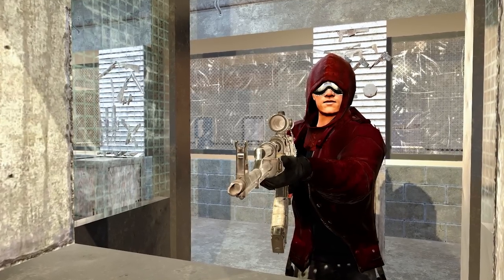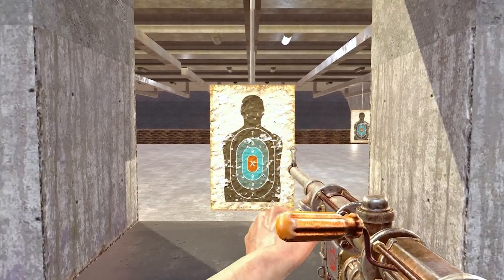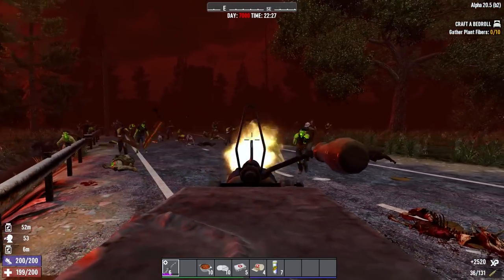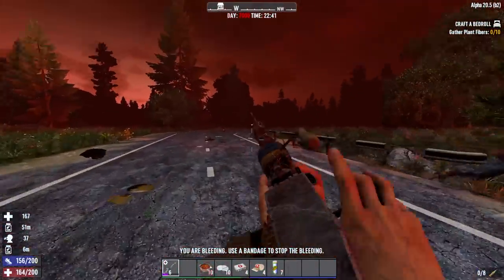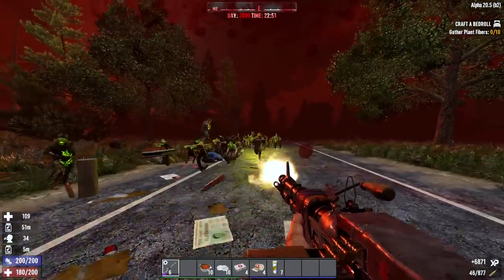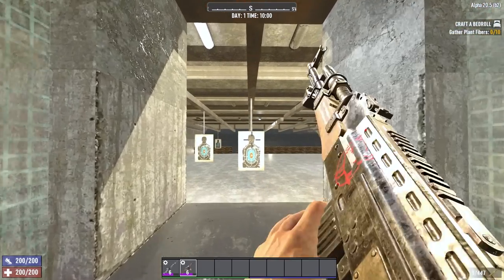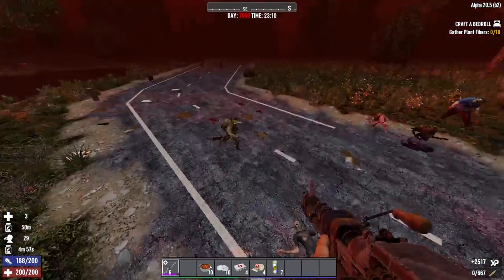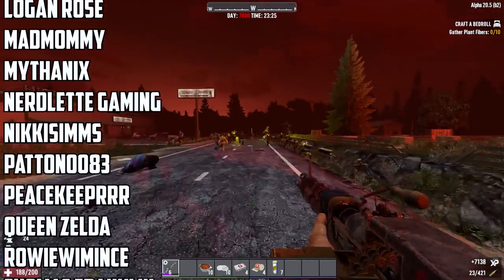Is This The Best Way To Use Machine Guns? - 7 Days To Die Alpha 20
TOPIC:📚
     ► In this video, IzPrebuilt explains the machine guns in 7 days to die alpha 20. The video also contains many tips and tricks to help you survive longer on 7dtd's hardest difficulty settings.